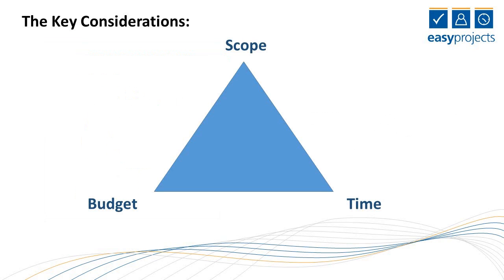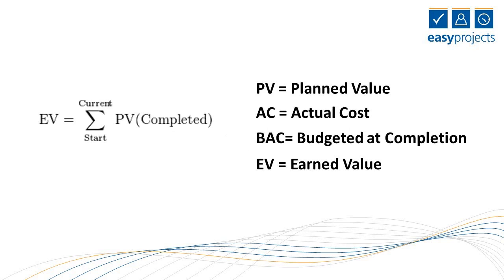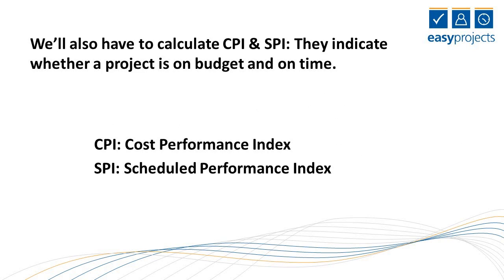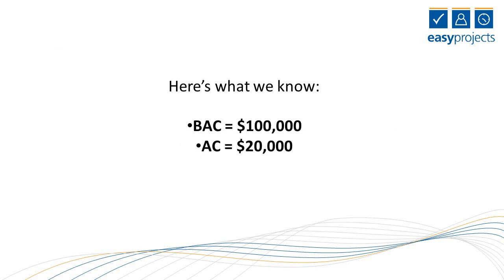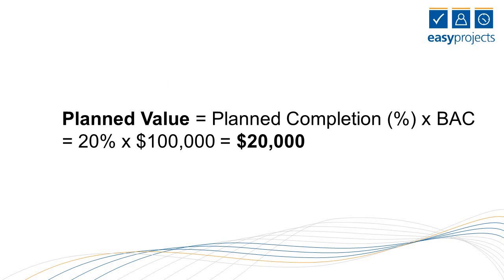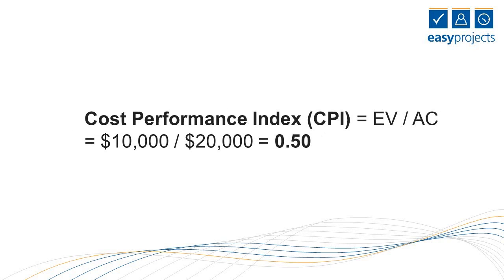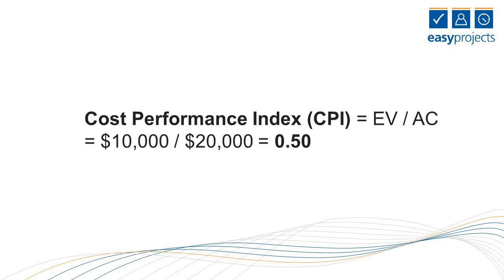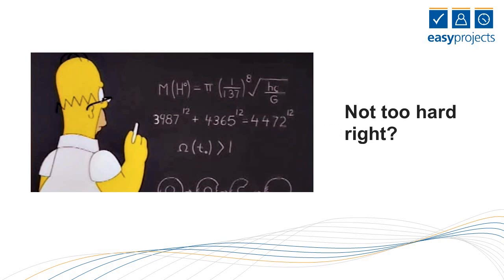Calculating Earned Value Analysis (EVA) in Project Management — Episode 34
EVA is a very important KPI for project managers because this simple metric can give you an immediate pulse on your projects.

In Episode 34 you'll learn how easy it is to calculate Earned Value.

Check out our Blog on project management to learn more about calculation Earned Value Analysis (EVA) to finish projects on time and budget